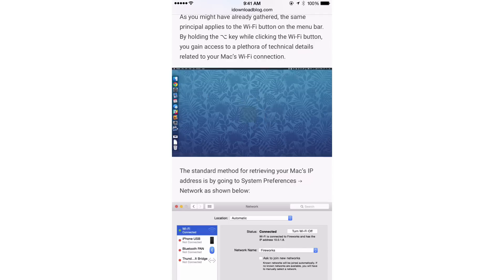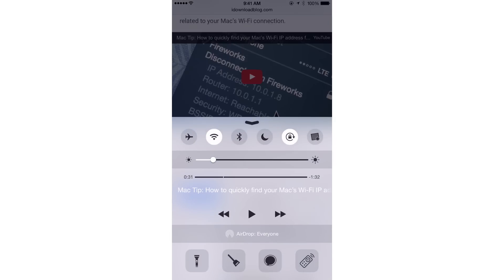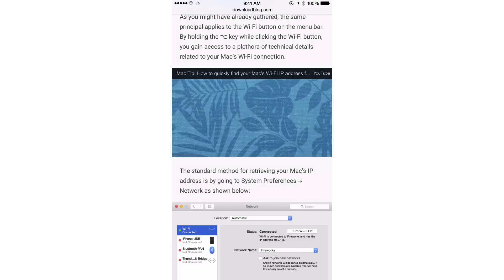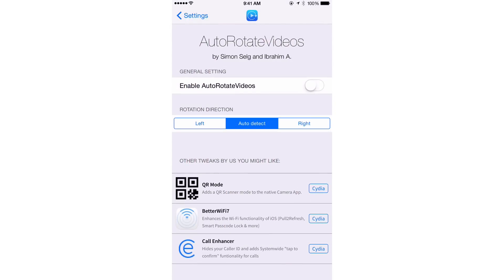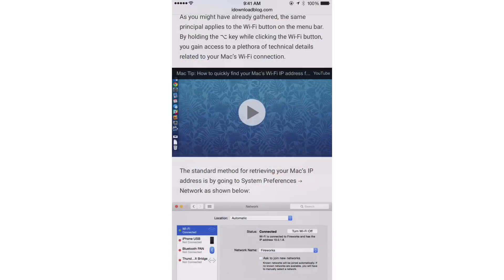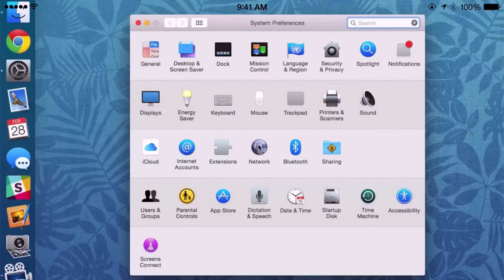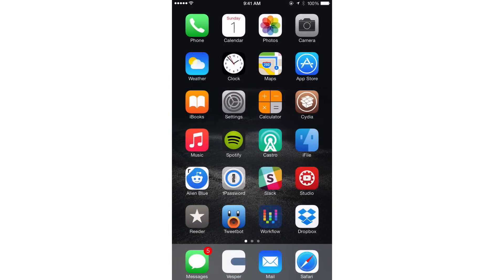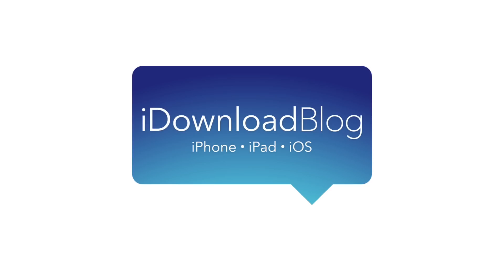New Tweak: AutoRotateVideos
Description: Force device into landscape mode when watching videos.

About iDB